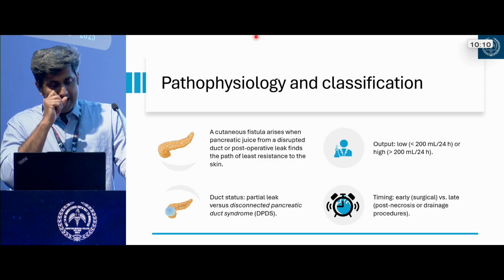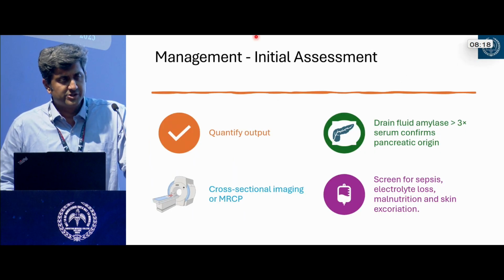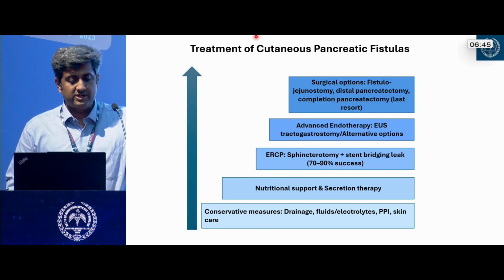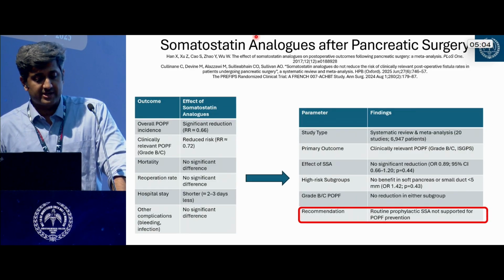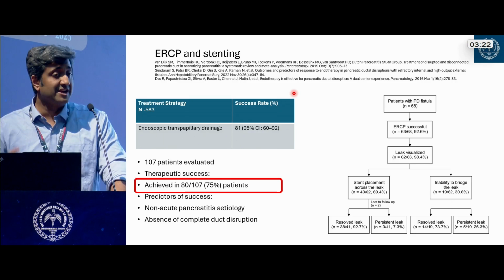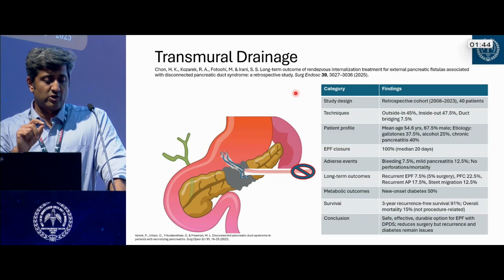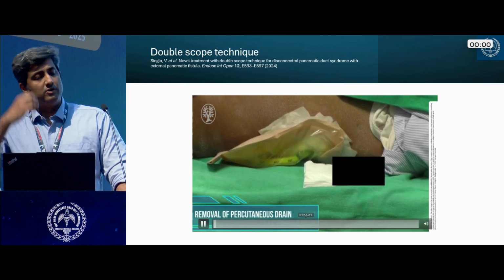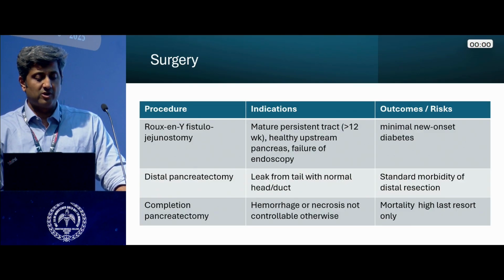External pancreatic fistula - options of therapy | Dr Reuben Thomas